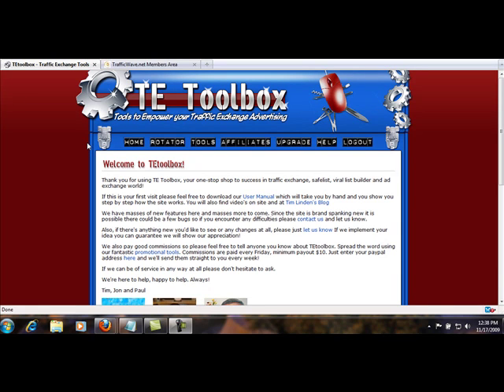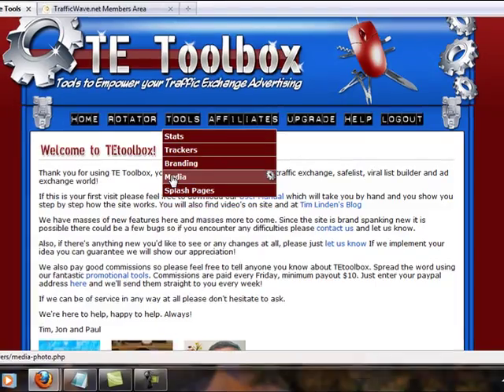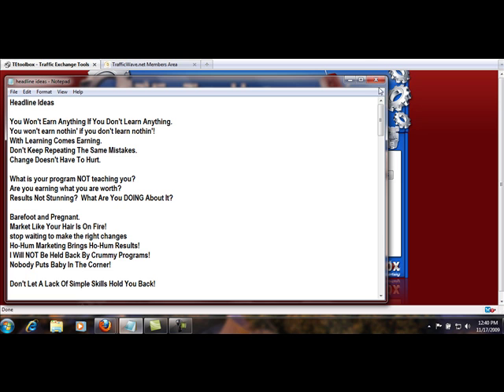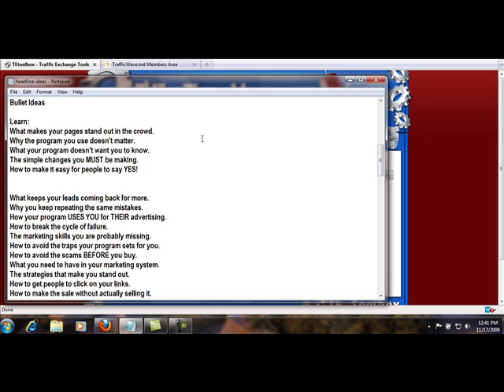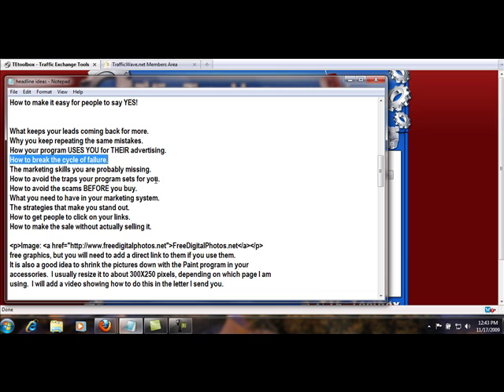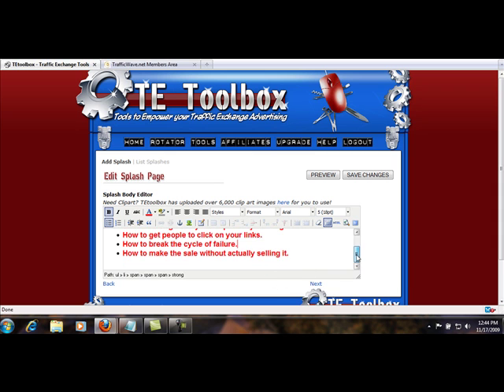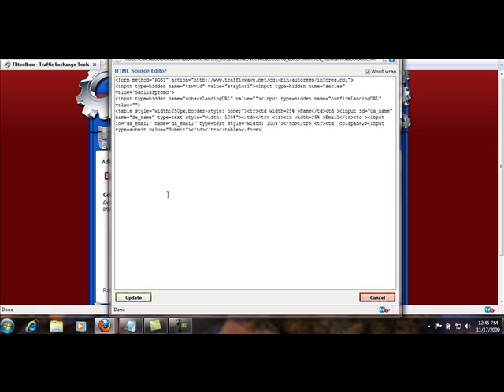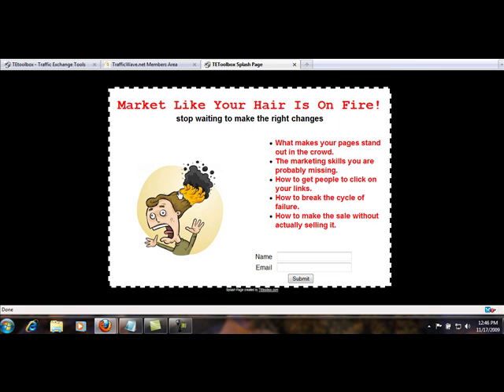Using TEToolBox To Make A Splash Page.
If you are an internet marketer, one of the most essential things you need to learn is how to make a splash or squeeze page.  This simple video will walk you through the simple steps you need to do to make a page with TEToolBox.  If you haven't already signed up, I suggest that you do.  You can use this link to sign up and if you would like to get more information about how I use it to make extra cash, send me an email at and I will fill you in.
Have a great day! Earle in Houston